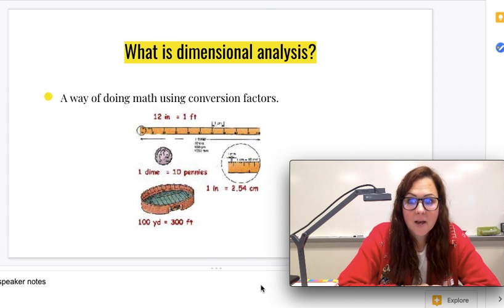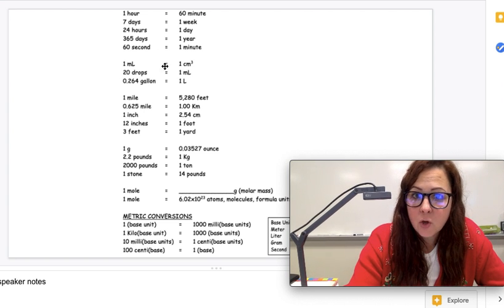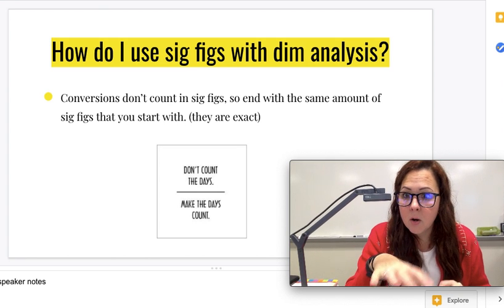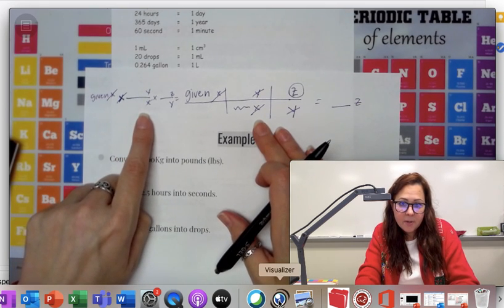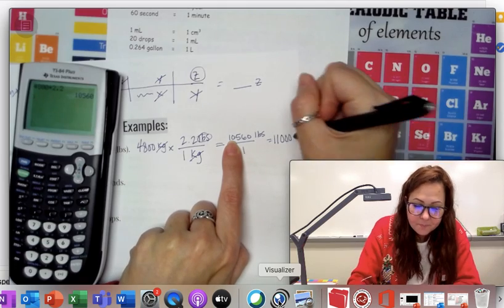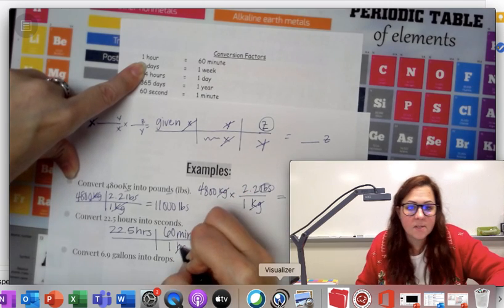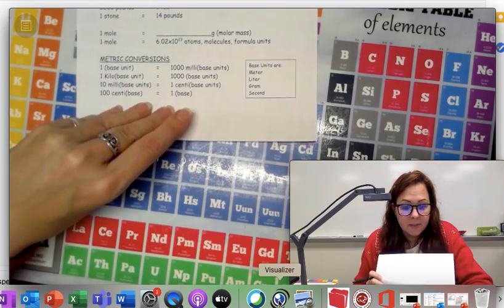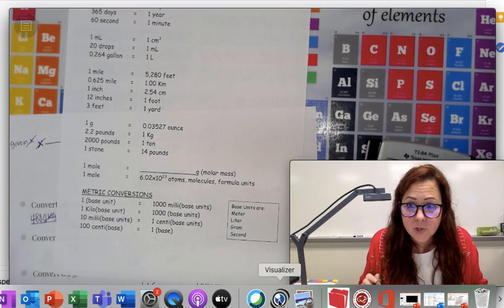Dr Gable Explains Dimensional Analysis